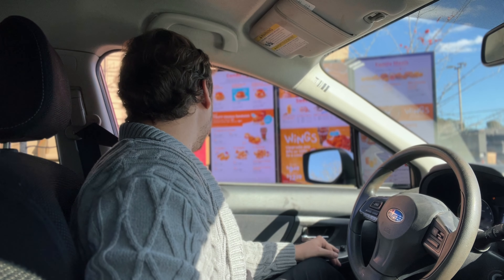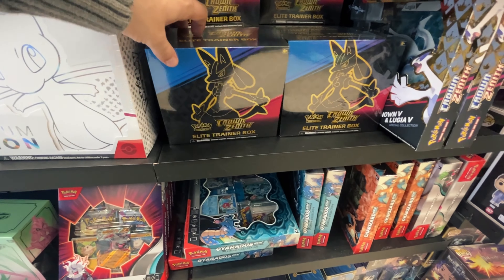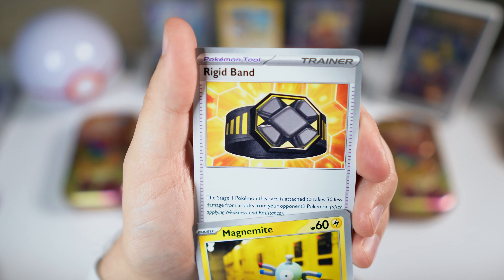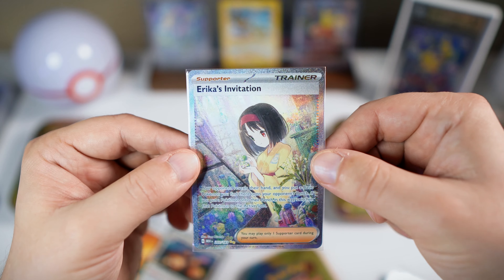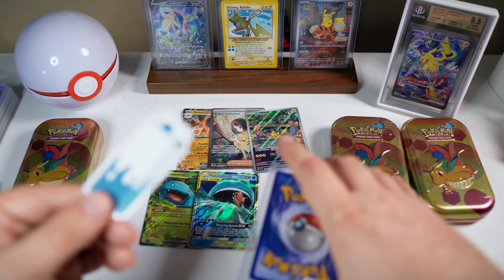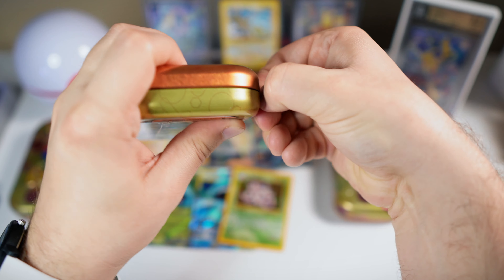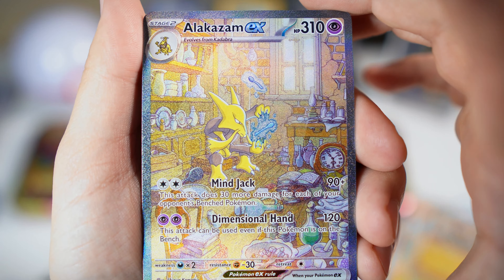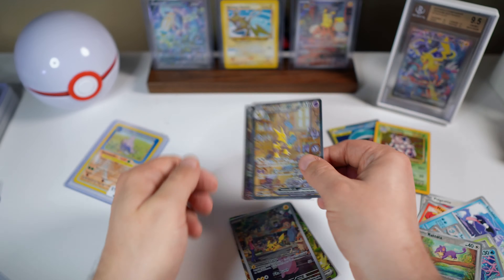Surprised to Find THIS Product on shelves! (Pokémon Card Hunting)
I went Pokemon card hunting and was surprised what we were able to find in stores.

👕 Legend of Luke Merch

📦 Card Collecting ESSENTIALS (sleeves, binders, etc):

🎥 My Content Creation Gear: